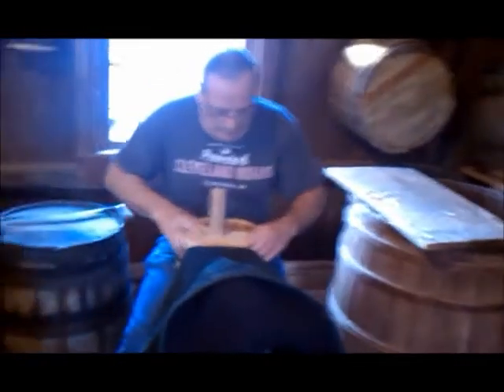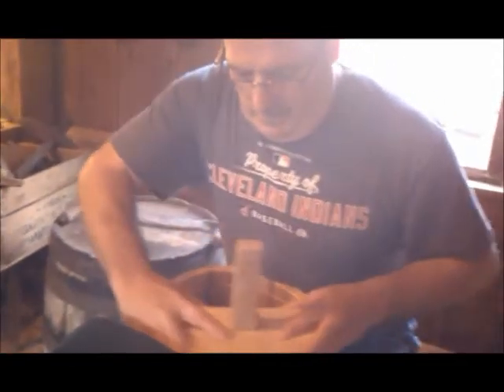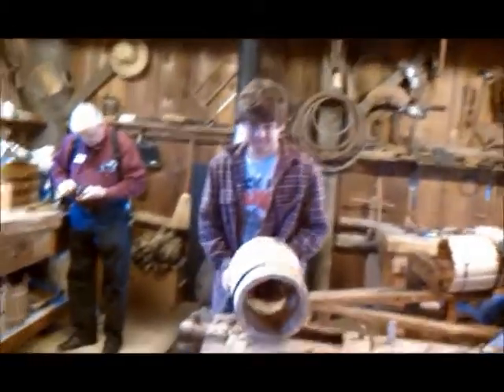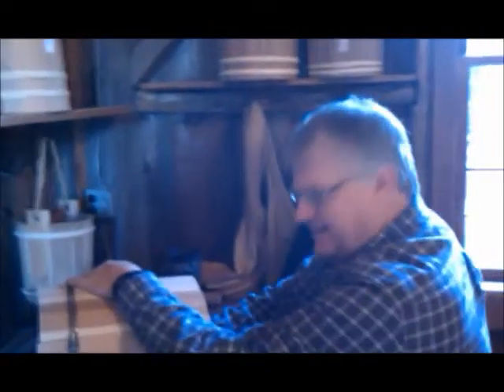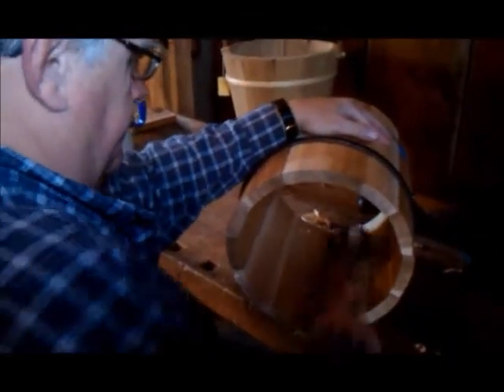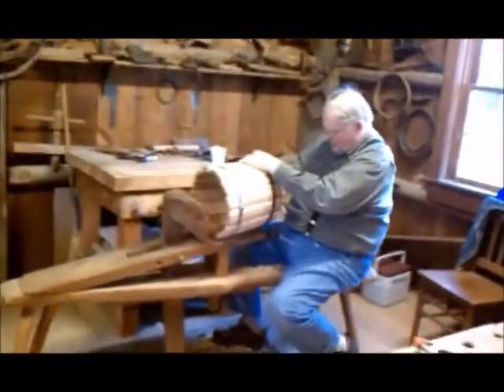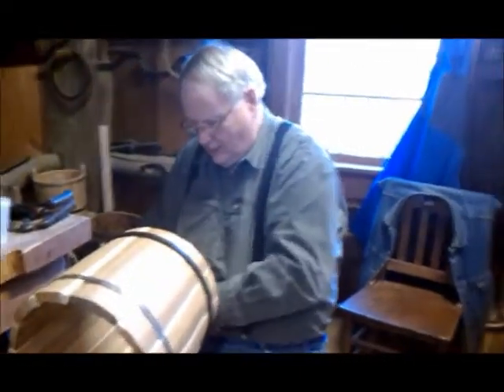Black Swamp Cooperage ~ Fall 2012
Sauder Village's Black Swamp Cooperage hosted its 2012 Beginning Coopering Class.